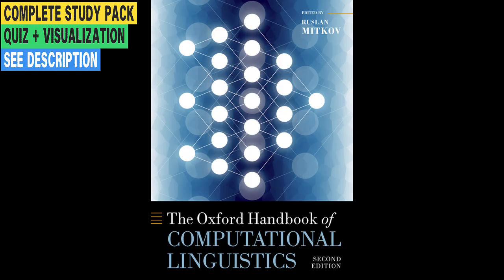The Oxford Handbook of Computational Linguistics (2nd Edition) Chapter 31: Temporal Processing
Access the book right now!

This chapter explores how computational systems represent and reason about time in natural language. Temporal processing focuses on identifying and interpreting expressions that refer to time, events, and temporal relationships in text. The chapter discusses how NLP systems detect temporal expressions, determine event ordering, and construct timelines from textual information. Methods for temporal annotation, temporal reasoning, and event extraction are presented, along with challenges related to ambiguous time expressions and context-dependent interpretations. Temporal processing is essential for applications such as information extraction, question answering, and narrative understanding.